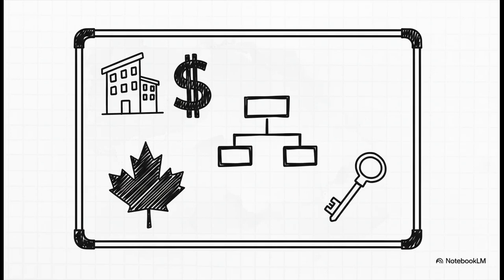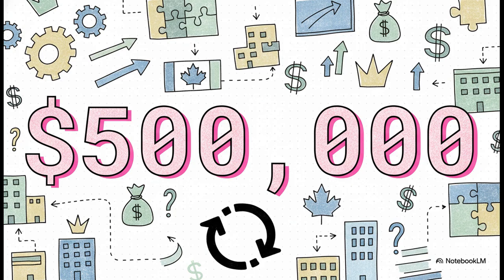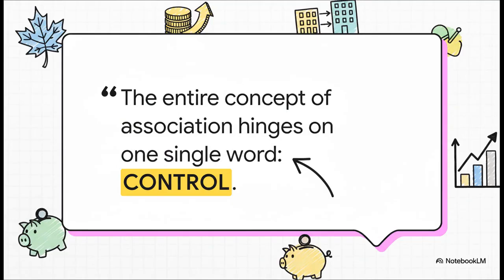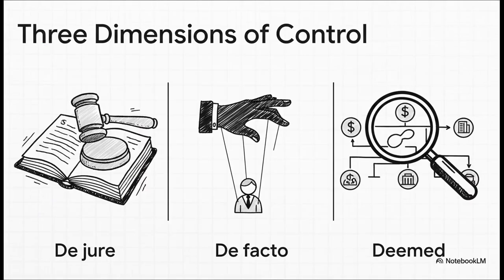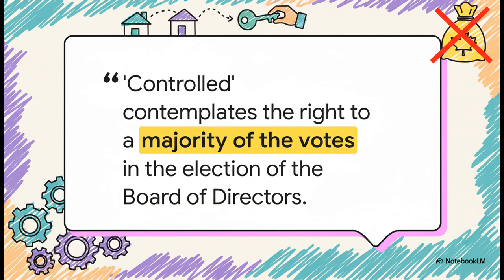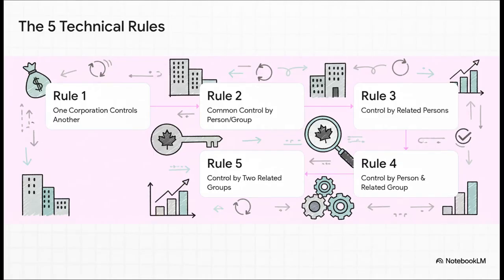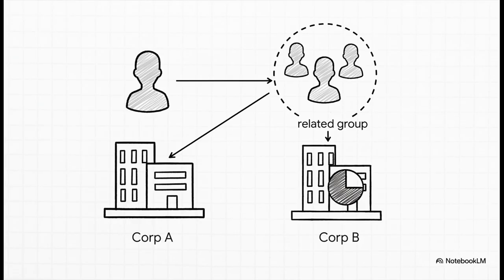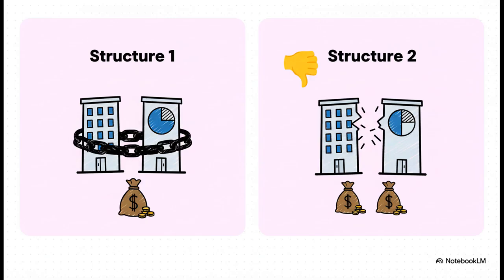Associated Corporations and Small Business Deduction Rules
This video explains the Associated Corporations rules within Canadian tax law, particularly how they limit access to the small business deduction for closely related corporations. It begins by noting that the $500,000 income limit for the deduction may incentivize shareholders to use multiple corporations, but the rules prevent this by forcing associated corporations to share a single limit. The text then details five primary rules for determining association, which largely center on the issue of control (both direct and indirect, including significant influence), as well as relationships between controlling persons who hold a minimum of 25% of shares in both corporations. Finally, the source offers examples of corporate structures to illustrate how businesses can expand while strategically avoiding association to maintain separate small business deduction limits.